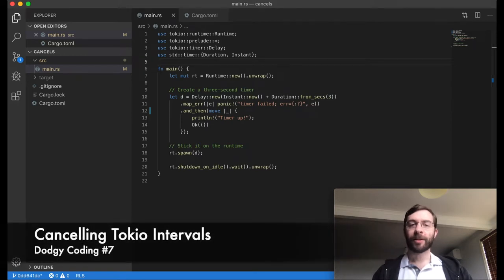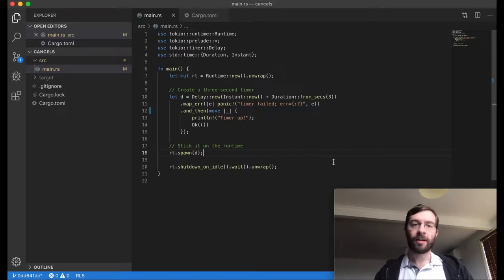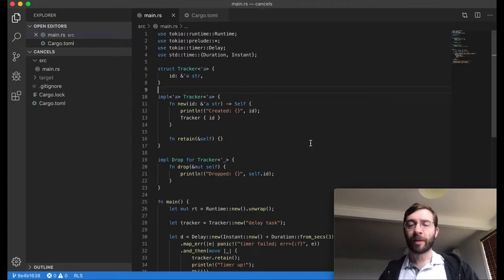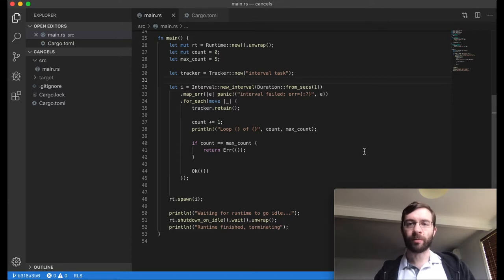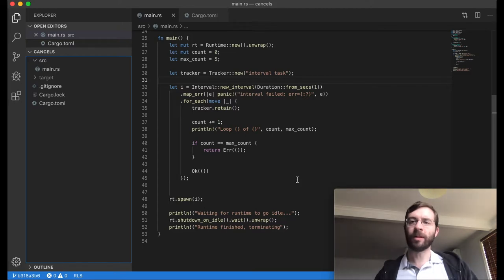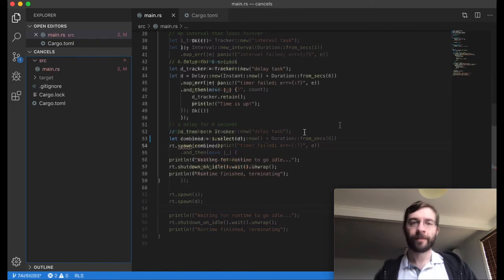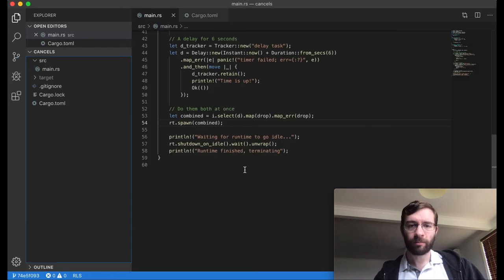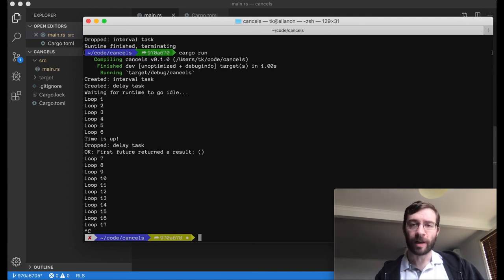Cancelling Tokio Intervals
A discussion of how futures are given to an async executor and later dropped. Examples of cancelling an Interval stream by erroring out of for_each, and by selecting against another future.